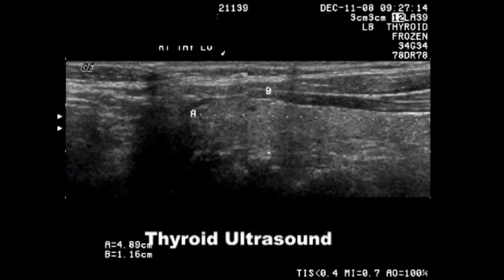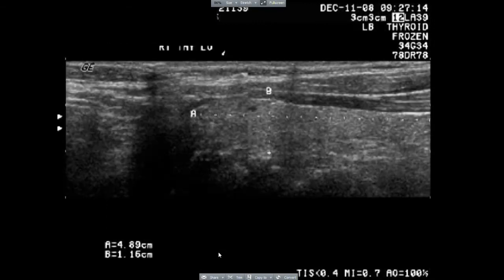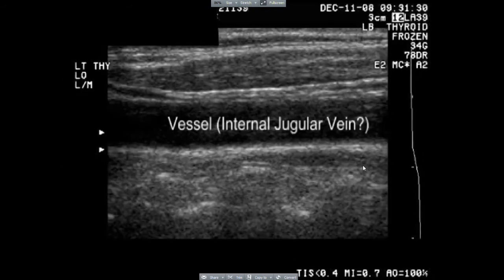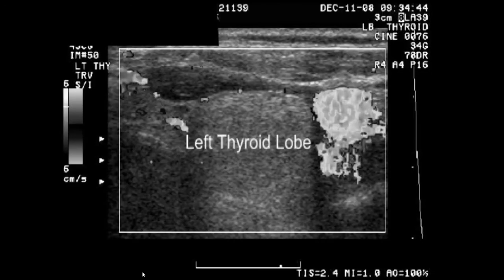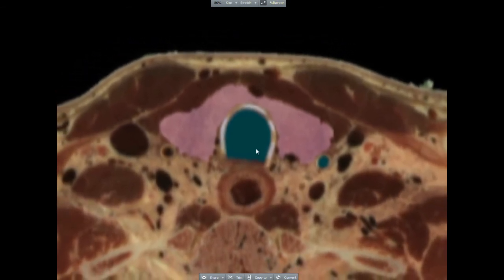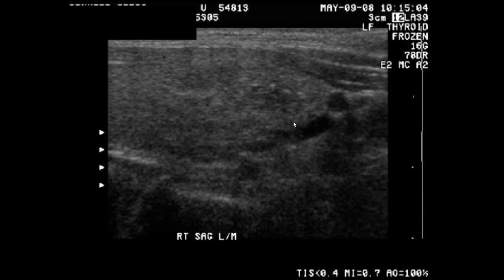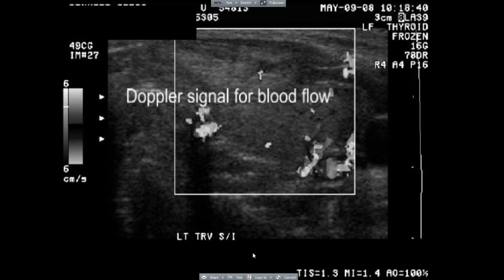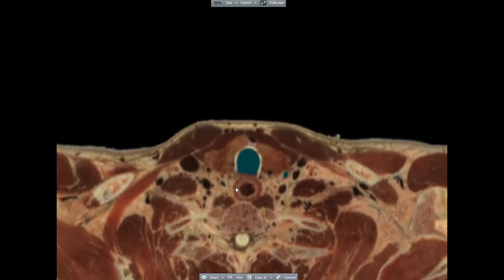Teaching Video of Thyroid Ultrasonography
This is a 6.5 minute video showing various anatomical structures during an ultrasound of the thyroid gland.  It is meant for viewing by a limited audience (medical students).

In one section, the internal jugular vein is labeled incorrectly as the carotid artery--but without confirmation by compressing the vessel, it was difficult to be certain.